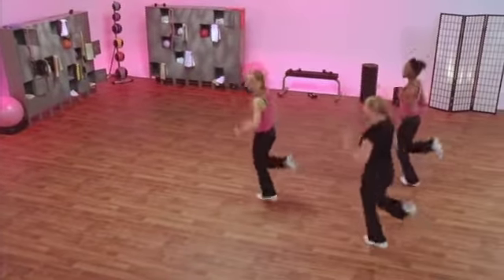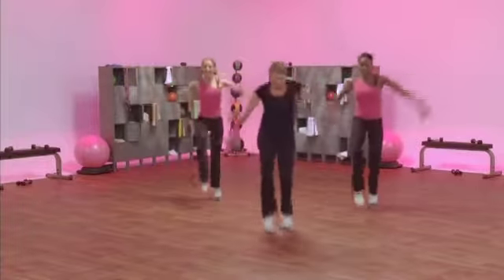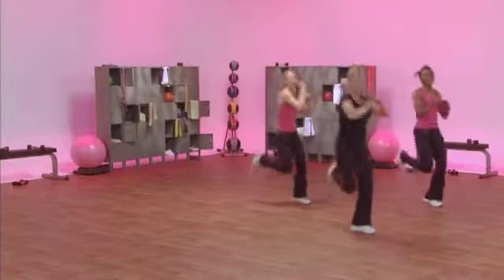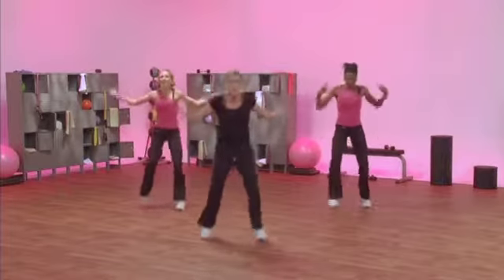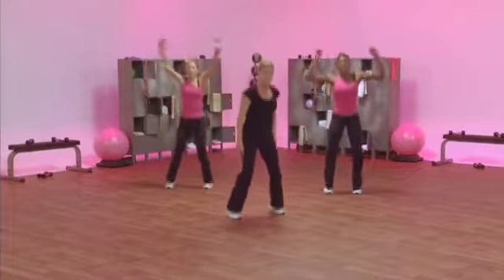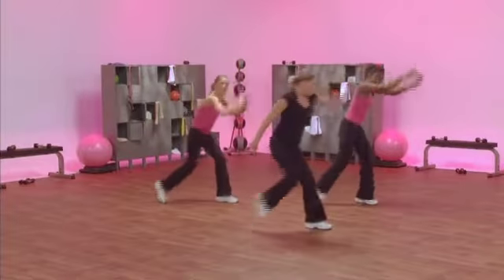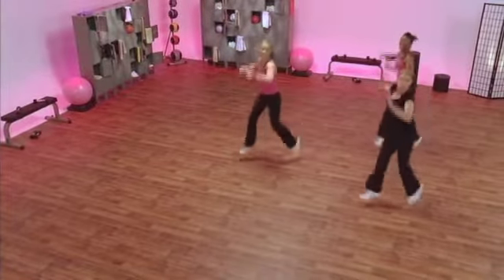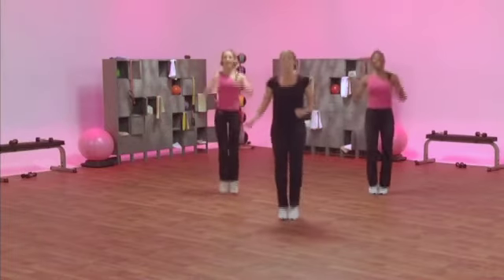Hi Lo Dynamics